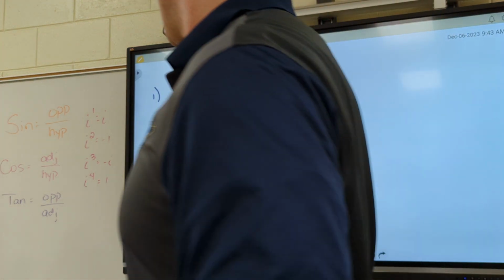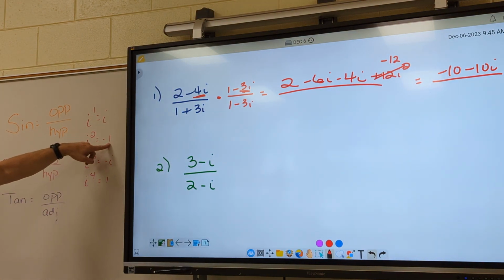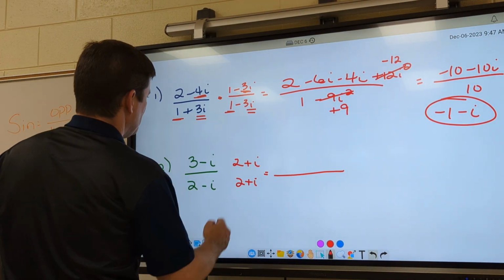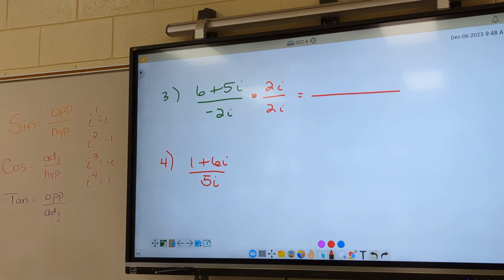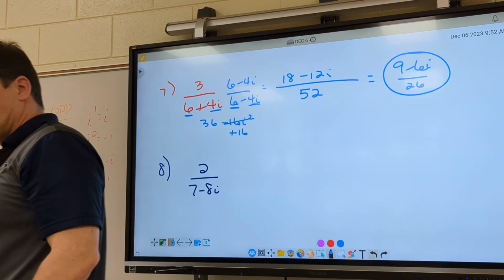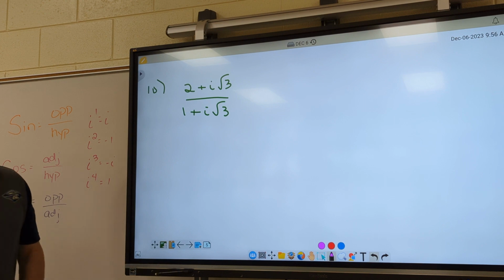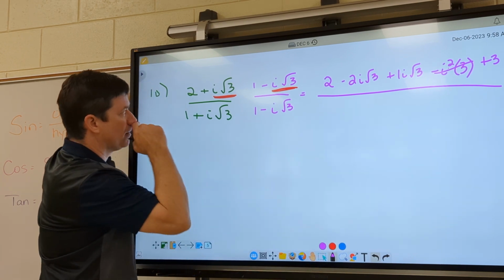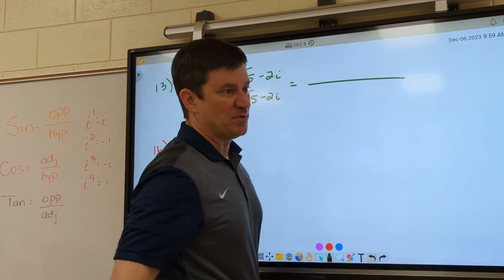wkst 5-10 --- Dec 6